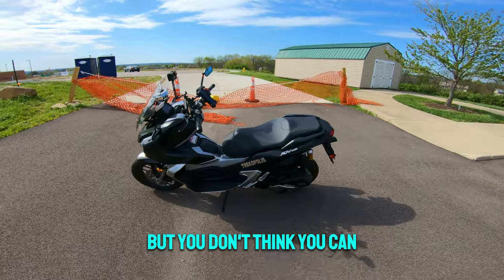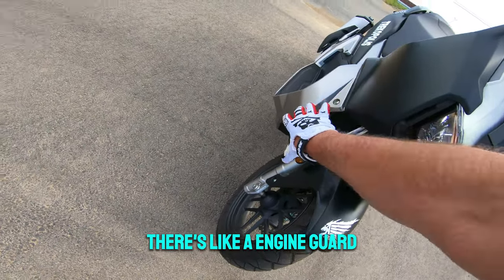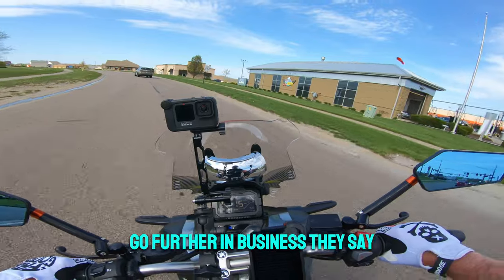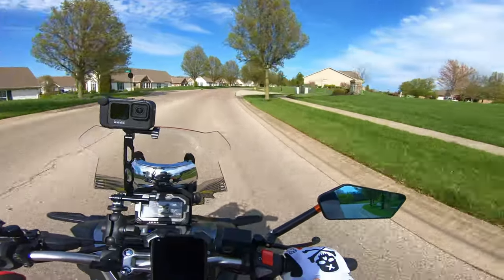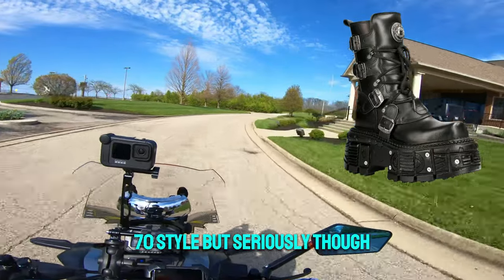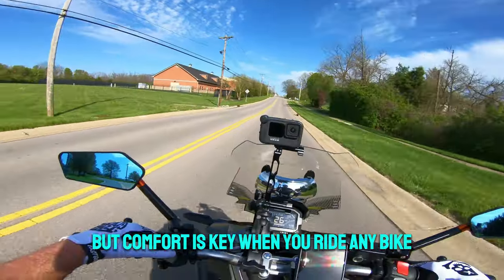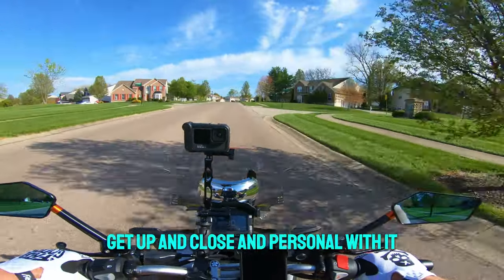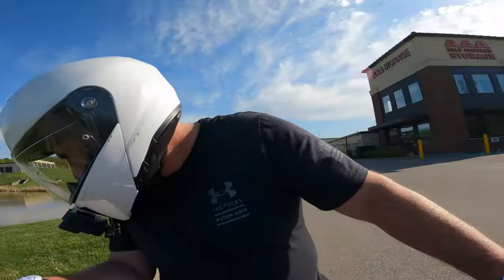How to Ride a Motorcycle if you're SHORT (Yes, You CAN)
Are you short, frustrated, and believe you can't ride a motorcycle or scooter because of your vertically-challenged anatomy? Think again! There's ways around this, and in this video I share common sense ideas that you may not be aware of. I'm shorter as well, standing about 5'-8" so I'm intimidated by taller bikes on the market, like the Honda African Twin, and I had to find a bike I felt comfortable and safe riding.

My Honda ADV 150 has a seat height of 31.3" and believe it or not, that's actually taller than a lot of motorcycles and scooters on the market. I've ridden plenty of other bikes and most of them had a lower seat height. In fact, when I come to a stop, my feet can't lay flat on the ground, but the bike is light enough where it's not an issue and I can balance it easily. I explain this and much more in the video so check it out!

MODS | GEAR

PSLER Windscreen
180 Rear View Blind Spot Mirror
HJC Modular Helmet
JOYROOM Phone Holder
Aluminum License Plate Frame
Red Reflector Bolts
Motul 10w30 Synthetic Motor Oil
GoldPlug Magnetic Oil Drain Plug